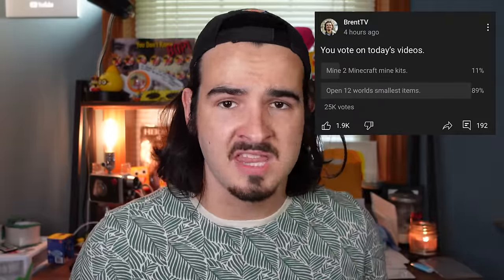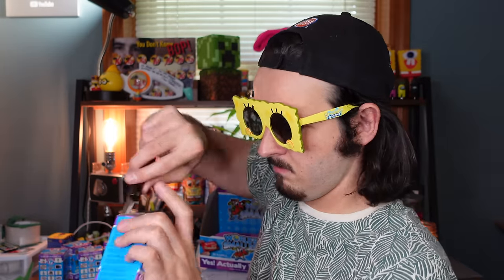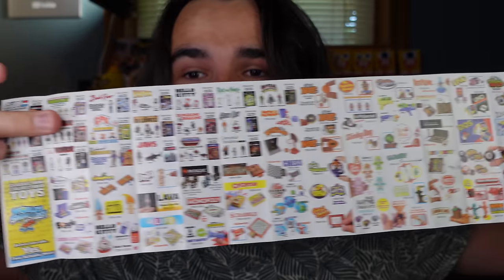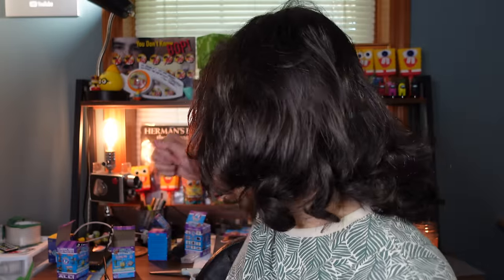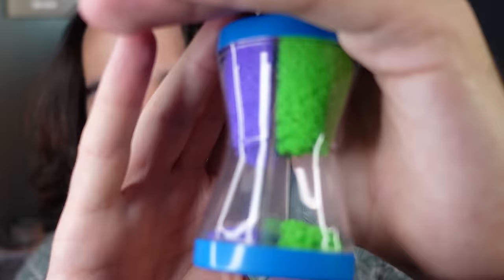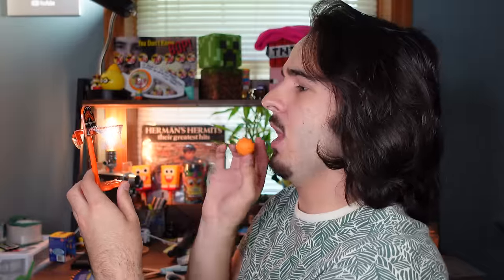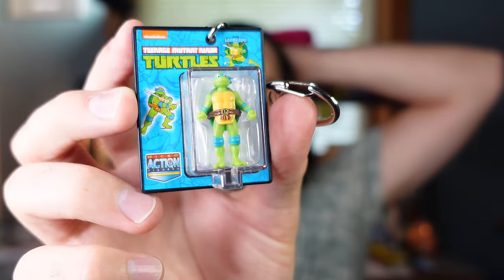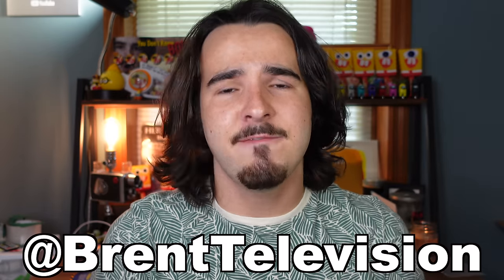Opening 12 World's Smallest Toys!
It has been highly requested to open some of these World's Smallest Toys! The craziest thing is. they actually work! There's even Spongebob Toys! Hopefully by the end of this, we don't find any doubles!